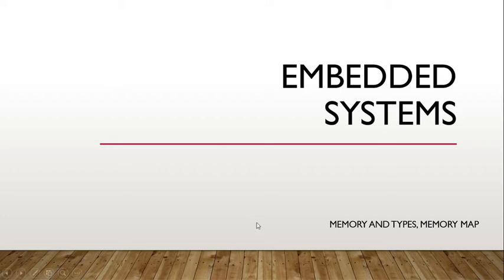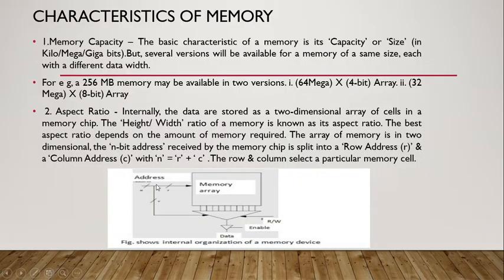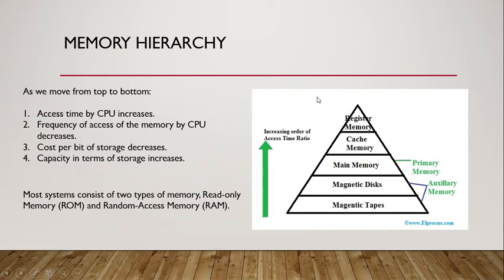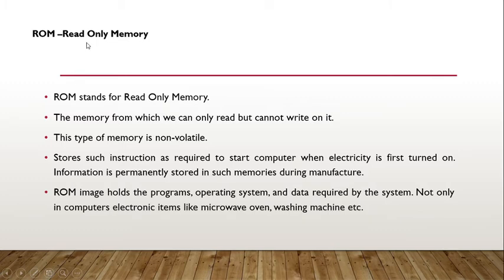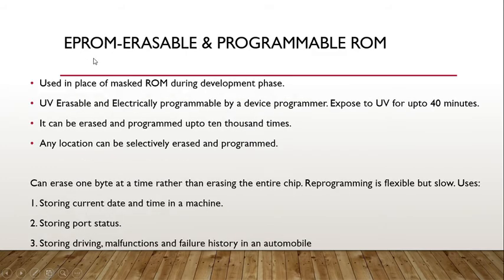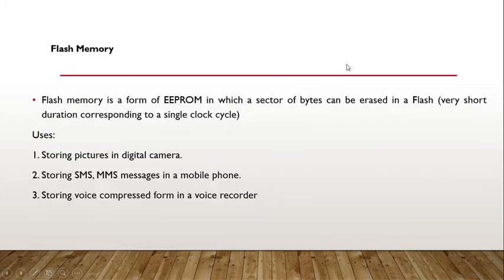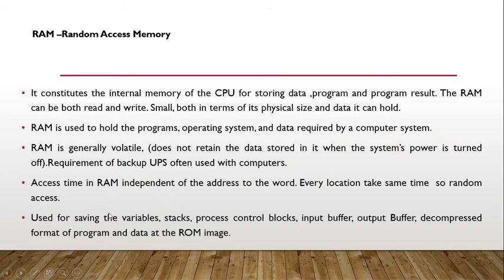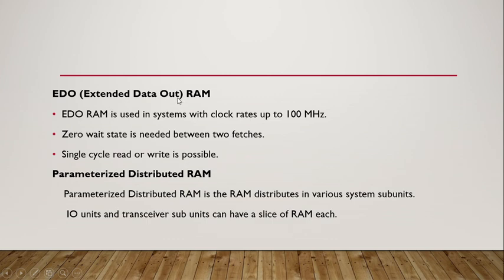EMBEDDED SYSTEMS| Memory & Types| Saniya Azeem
Memory devices-Embedded systems MODULE III